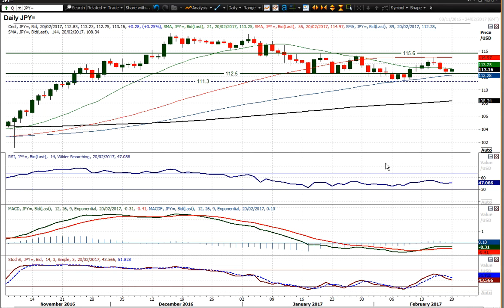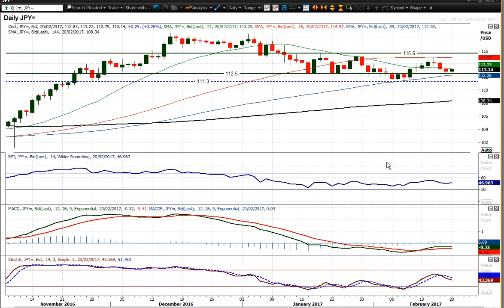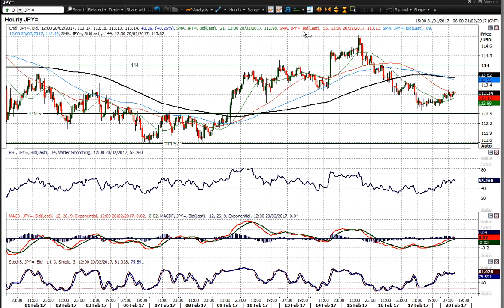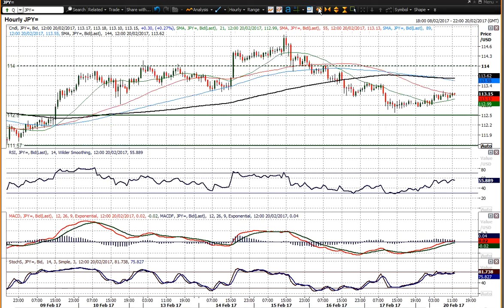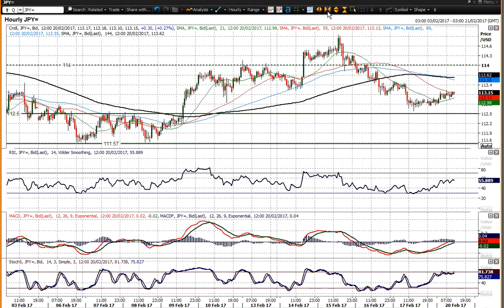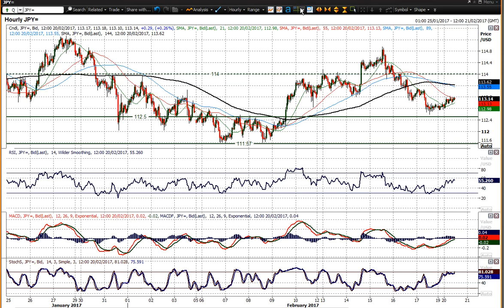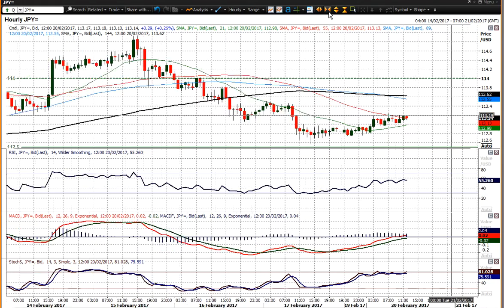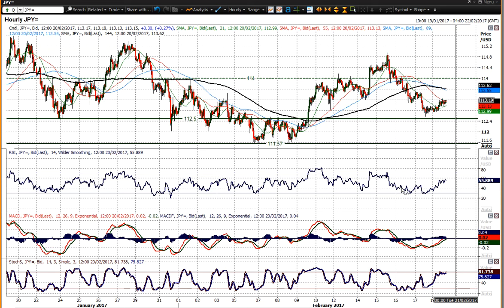USD/JPY 20/02/2017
What are the key levels to watch on Dollar/Yen?